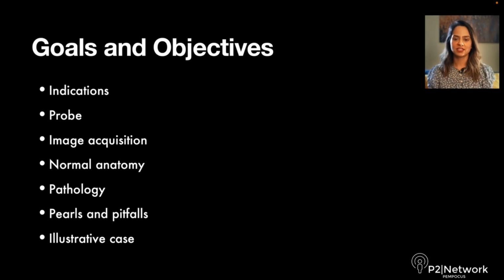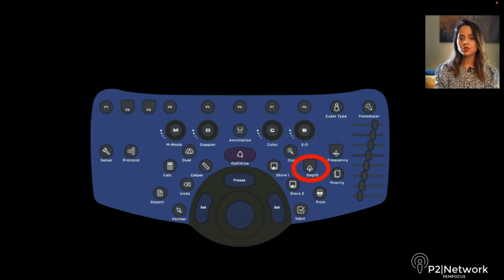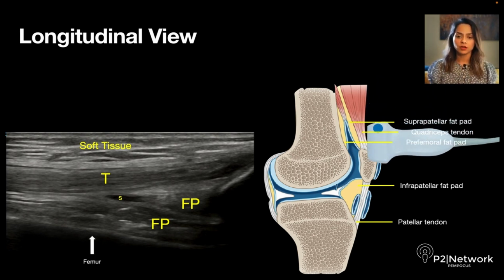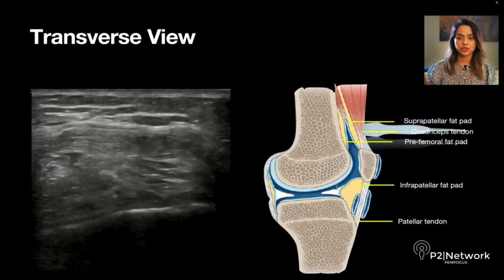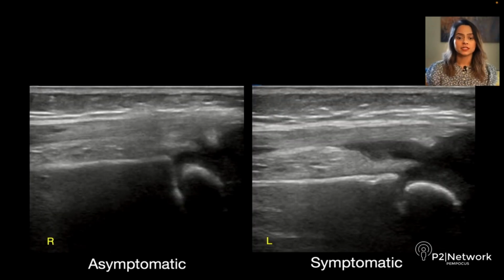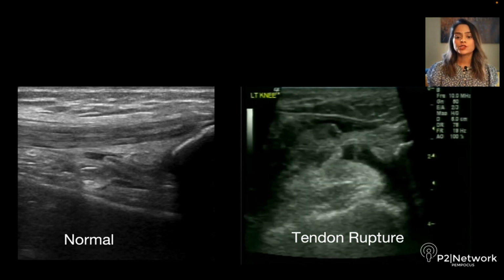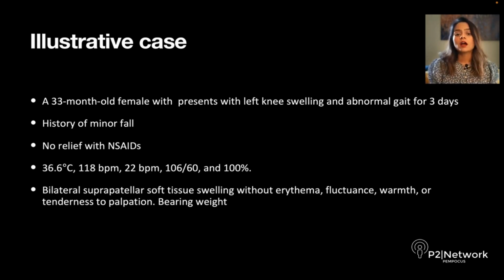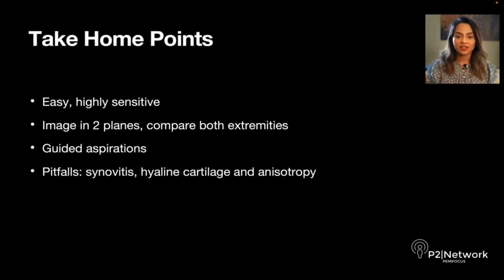Pediatric Knee Ultrasound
Dr. Rizvi discusses indications, image acquisition steps, normal and abnormal findings, and highlights an illustrative case for the evaluation of the pediatric knee and the suprapatellar bursa.